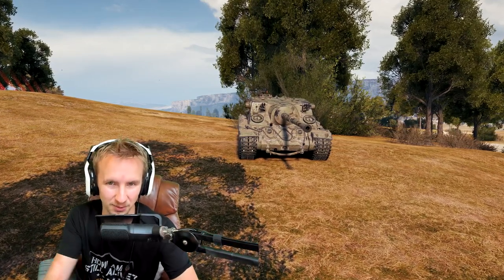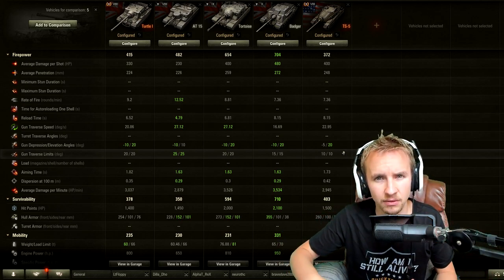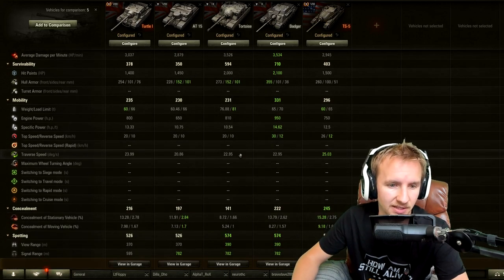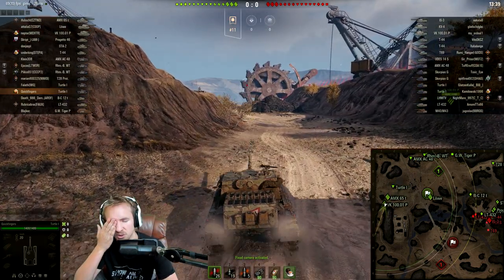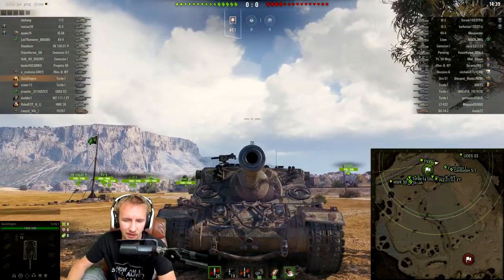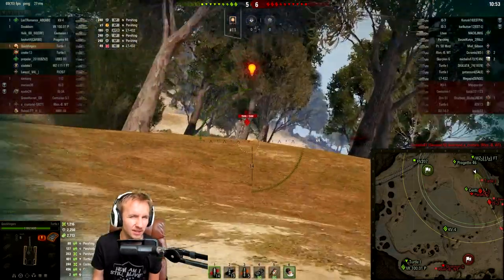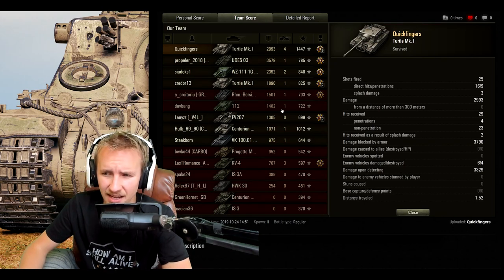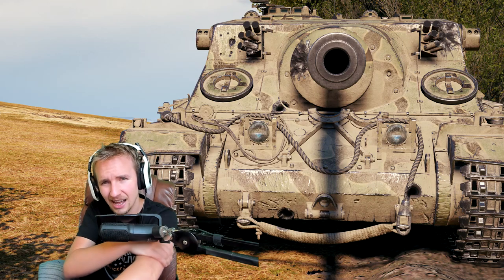World of Tanks || Turtle - Tank Review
World of Tanks. The Turtle Mk. I is the first T8 British premium tank destroyer with BIG DpM - here's all you need to know!